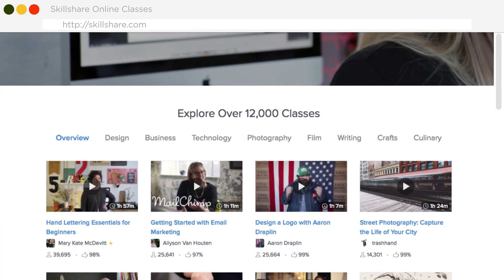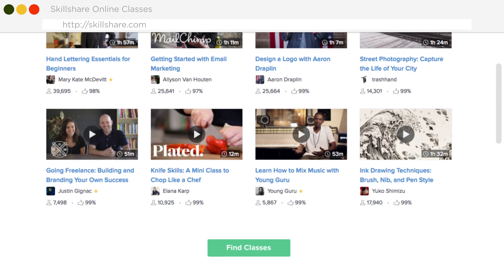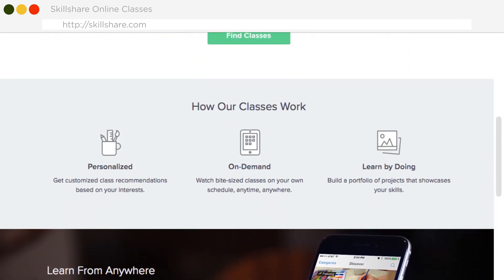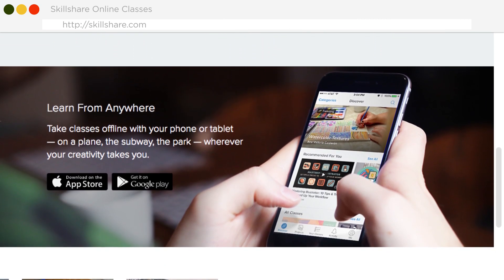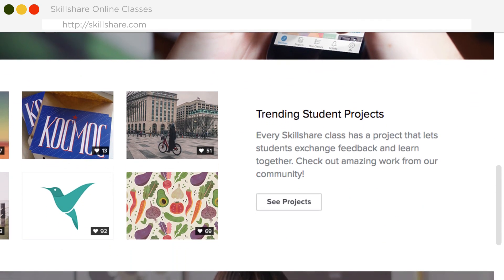How to Work in Motion Graphics - Sponsored by Skillshare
Learn how to work in Motion Graphics and VFX. We'll talk about some tips for finding employment, what kinds of things you need to know, and what skills you need to have. And that's a great segue, because this video is sponsored by Skillshare. Use promo code ECAbrams99 to enjoy 3 months of skillshare for .99 USD

If you have any questions please let me know. I want to make this and ongoing series. So if we get enough questions there will be more videos about this topic.